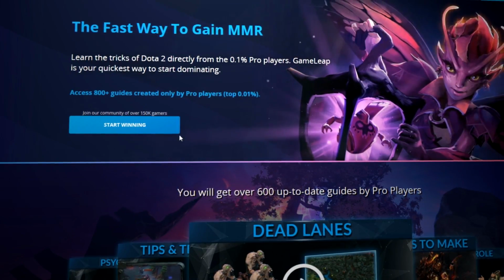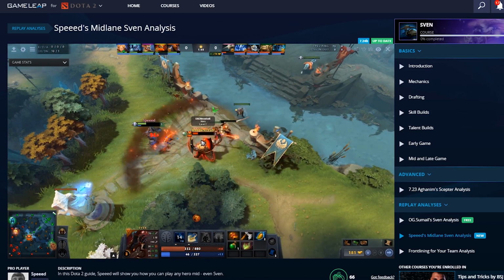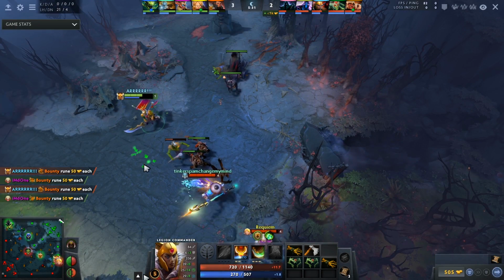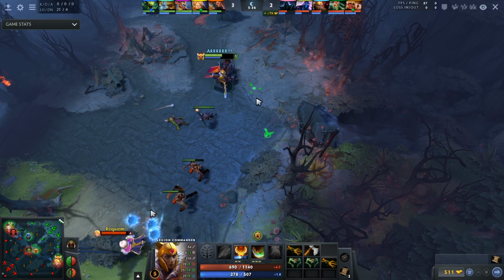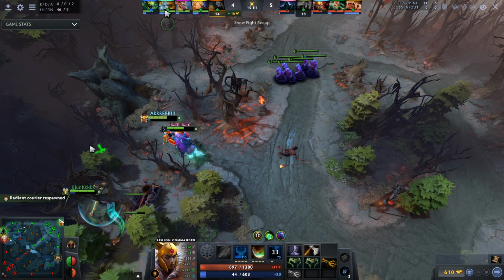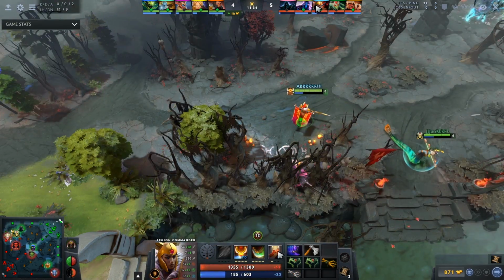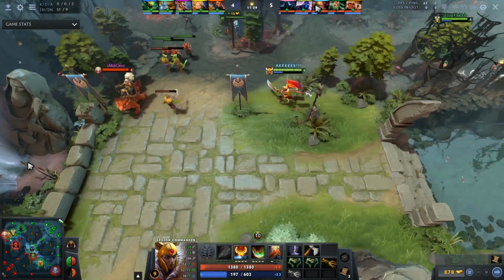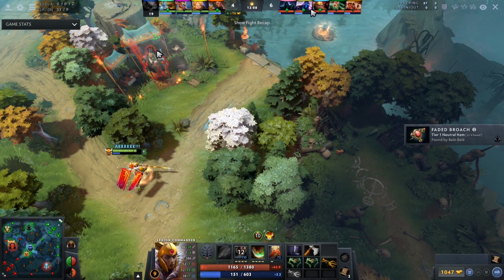What EVERYONE MUST KNOW to STOP THROWING - Laning Tips and Tricks - Dota 2 Pro Guide